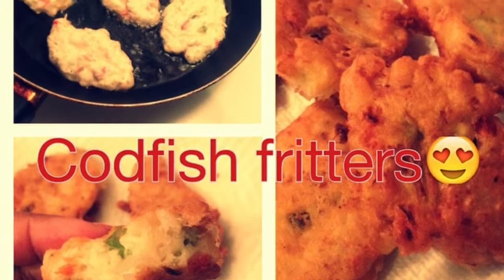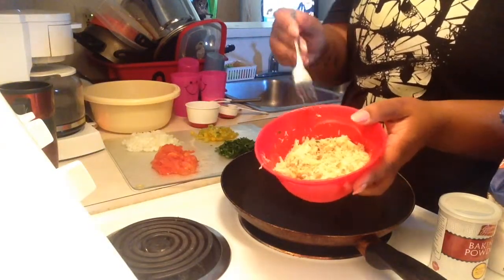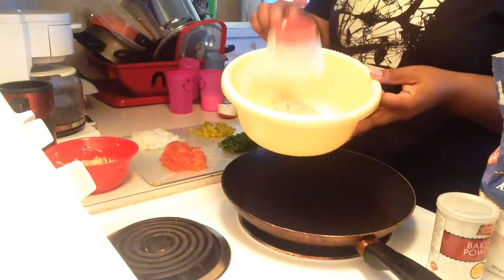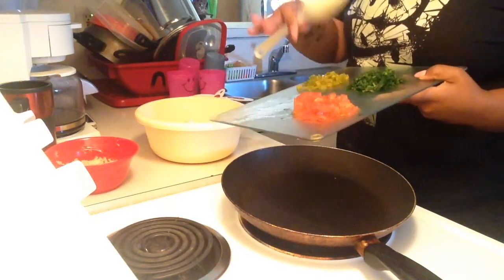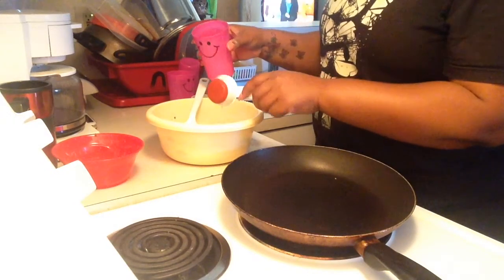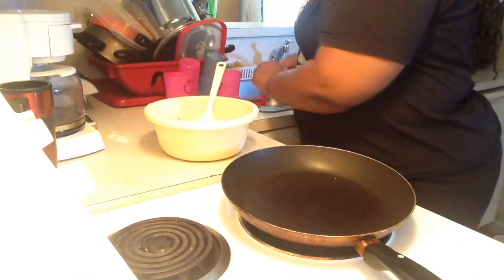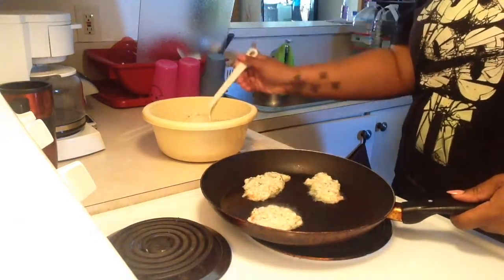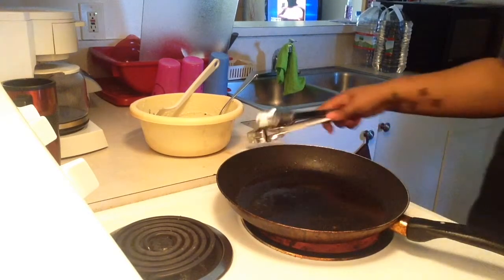Jamaican CodFish Fritters | Yummy☺️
My first food tutorial☺️☺️hope you enjoy!! Ingredients: 1/2 package pollock fillet / salt cod 2 tsp baking powder | 2 2/4 c flour | 1 cup water 2/4c of milk | finely chopped tomatoes, green pepper, onion and spinach can also use yellow pepper stir and fry in your choice of oil. Voila!! See it dere. How mi look, cho. IG @Yellodiamond ✨

  Welcome, This channel is going to be as Random as I am. Here you will see Vlog  videos as well as my hair stories, weightloss journey, to couponing, to makeup, fashion , reviews, rants, and whatever else I choose to share. Hopefully you enjoy.